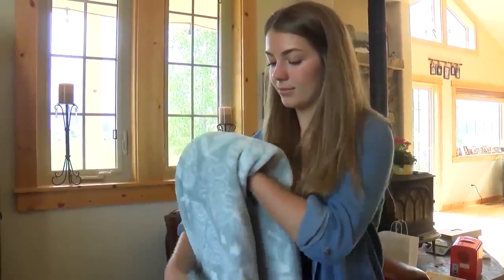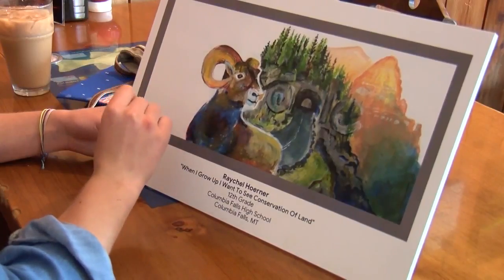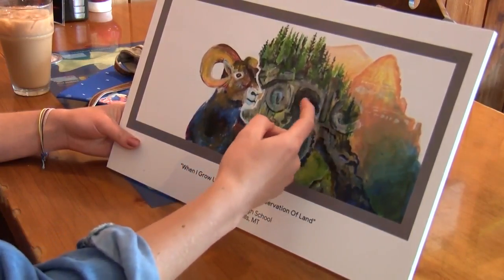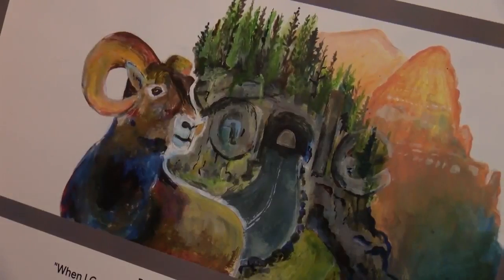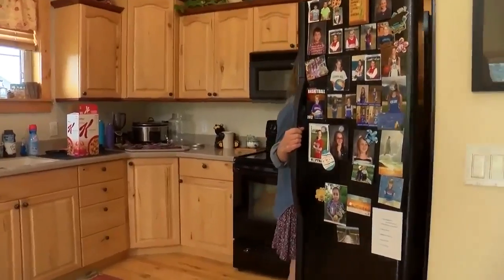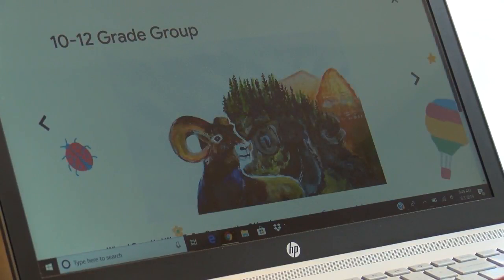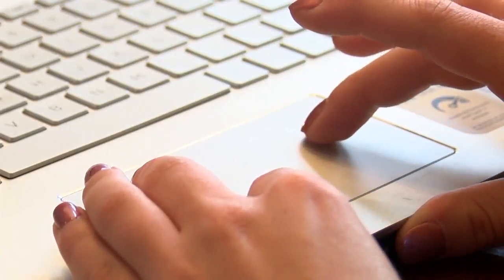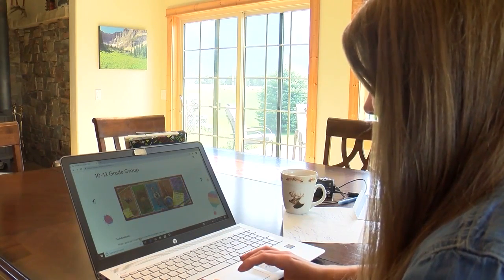Columbia Falls high school grad's art may make it to Google